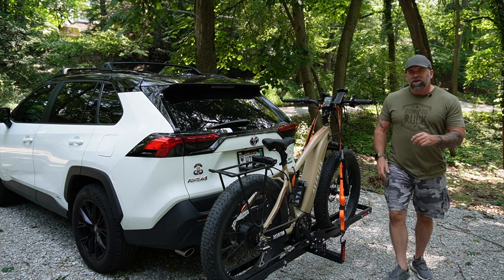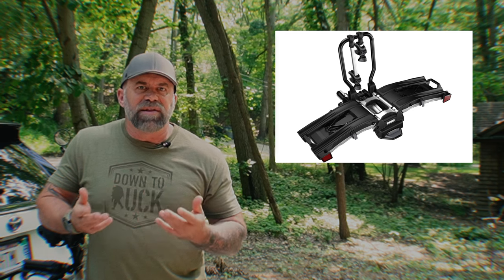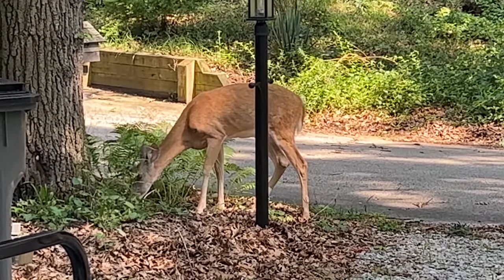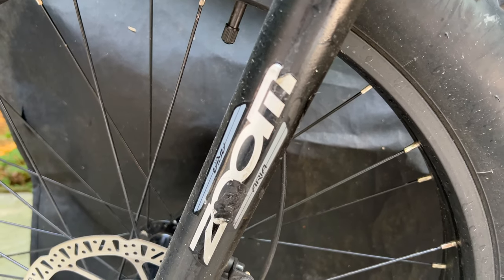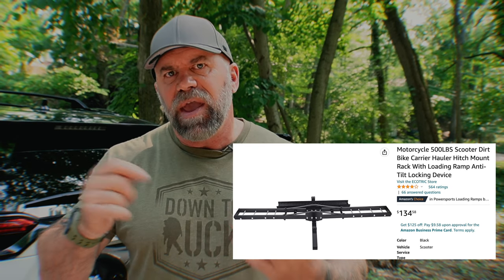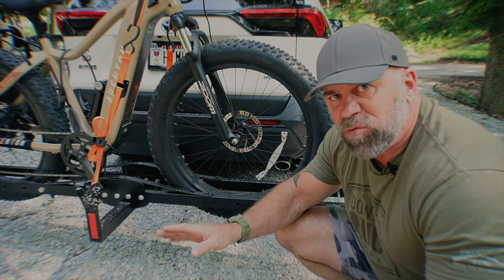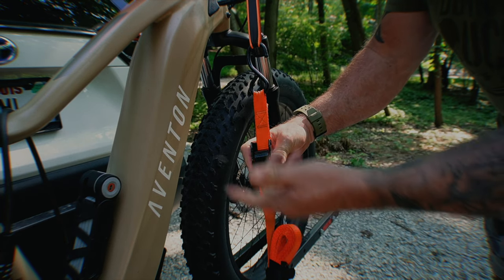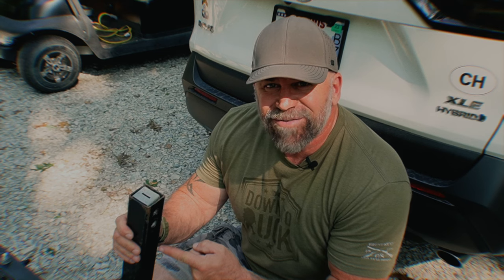Great Budget Rack for a single E-bike: Aventon Aventure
I went thru 3 other bike racks before sticking with one.  I will tell you what bike racks I used, what I didn't like about them, and why I stayed with this one. This budget e-bike trailer hitch rack is budget friendly and gets the job done.

Bike Rack
Soft Loop Straps
Cam Buckle Tie Downs
Bike Lock 4ft

🔥Camera Equipment
Sony Alpha ZV-E10
Zhiyun Crane M3 Handheld 3-Axis Stabilizer
Peak Design Travel Tripod
Wide Angle Lens for Sony ZV-E10 A7C,
SmallRig Cage for Sony ZV-E10
Sony Wireless Bluetooth Shooting Grip
Logitech C930 Webcam

🔥GOPRO
GoPro HERO9 Black
Media Mod
GoPro Max Lens

🔥AUDIODJI Mic - Wireless Microphone System
Shure MVL Lavalier Microphone
Rode VideoMic GO II
Deity V-Mic D4 Duo Microphone
FiFine A6T Ampligame
Creative Pebble V3

🔥Lighting
Elgato Key Light Air
Mountdog Softbox Lighting Kit
Govee Smart Light Bars RGBIC LED Strip Lights
Smart Light Bulbs
Goove TV LED Backlights
Curved monitor light bar
SELICOR Custom Neon Sign

🔥Editing Devices
Apple M1 MacBook Pro
49" ARGON Monitor
38" curved LG Monitor
Elgato Stream Deck Mk.2

🔥Editing Software
Final Cut Pro
Adobe Photoshop
Lumafusion

ebike trailer hitch rack
electric bike rack
ebike rack
hitch bike racks